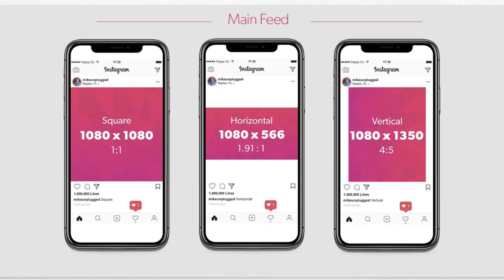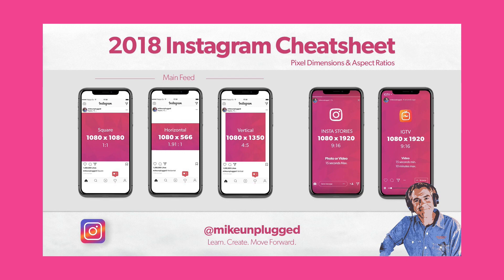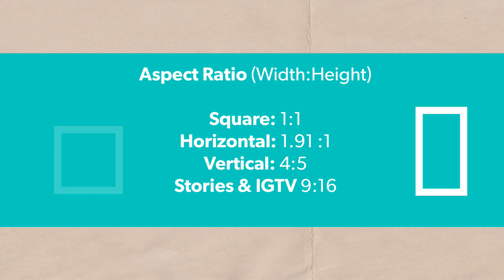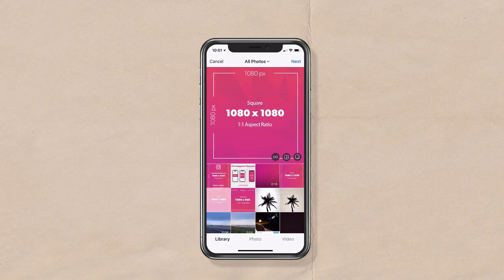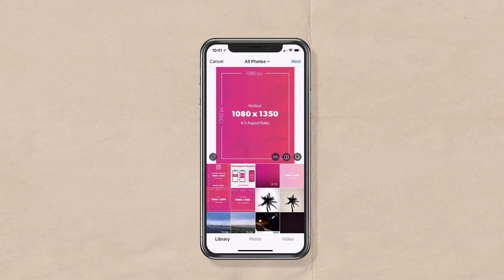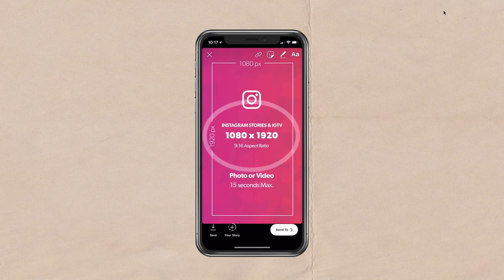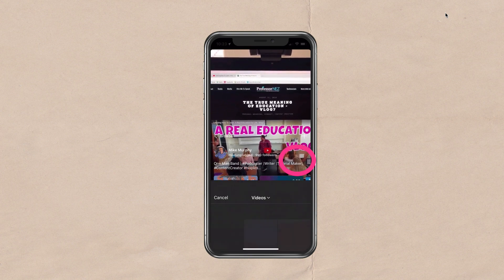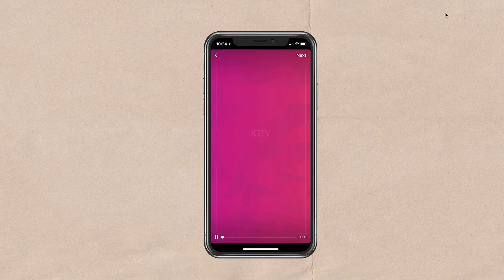Instagram Sizing & Aspect Ratio Cheatsheet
2018 Instagram Pixel Sizes & Aspect Ratios Cheatsheet:

Main Feed
Instagram Stories
Instagram TV (IGTV)

2018 Instagram Cheatsheet:

Note: These are the sizes I use and not the ‘official’ size requirements of Instagram. Instagram compresses photos and videos to a much smaller size to store on their servers. You will likely find variations to these sizes from online tutorials.

Tip: Create presets in your video (Premiere, etc) or photo editor (Photoshop) to speed up your workflow.

Aspect Ratio:
The ratio of width : height

Main Feed of Instagram
1. Square:
    1. Pixel Dimensions: 1080 pixels x 1080 pixels
    2. Aspect Ratio: 1:1
2. Horizontal
    1. Pixel Dimensions: 1080 pixels x 566 pixels
    2. Aspect Ratio: 1.91 : 1
3. Vertical
    1. Pixel Dimensions: 1080 pixels x 1350 pixels
    2. Aspect Ratio: 4:5

Instagram Stories:
    1. Pixel Dimensions: 1080 pixels x 1920 pixels
    2. Aspect Ratio: 9:16

Instagram TV (IGTV):
    1. Pixel Dimensions: 1080 pixels x 1920 pixels
    2. Aspect Ratio: 9:16